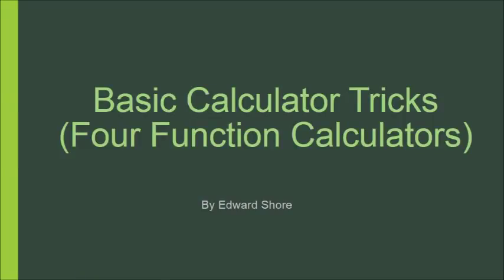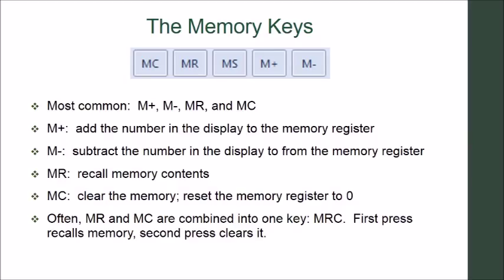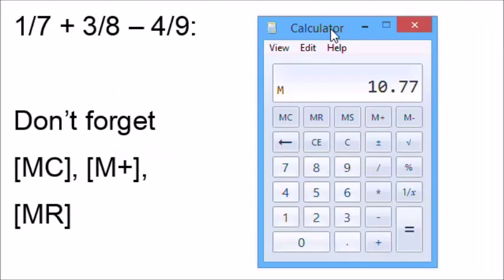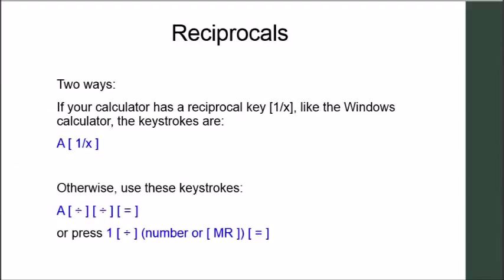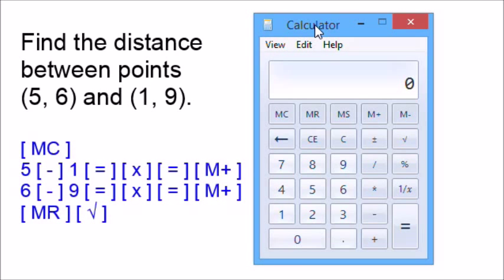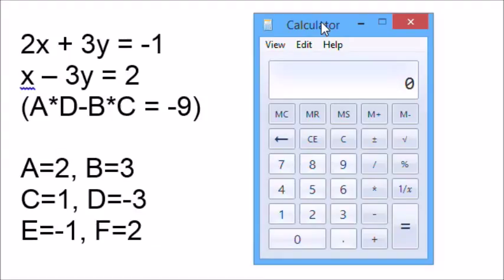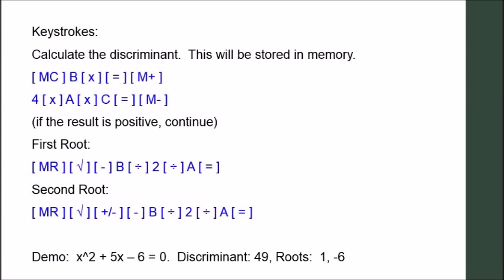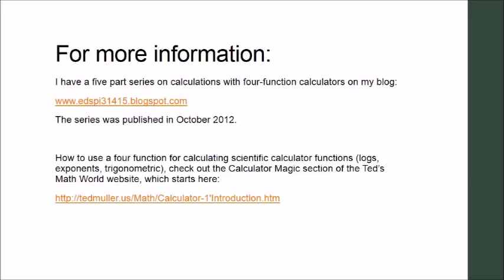Four Function Calculator Tricks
Learn how to use the regular four-function calculator to calculate:
* adding fractions
* squaring numbers
* solving 2 x 2 linear systems
and more!